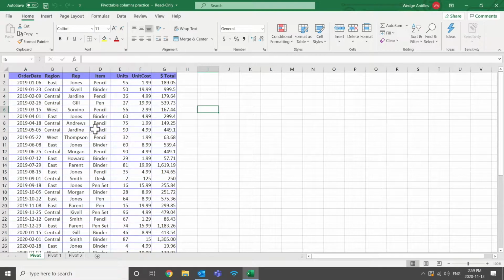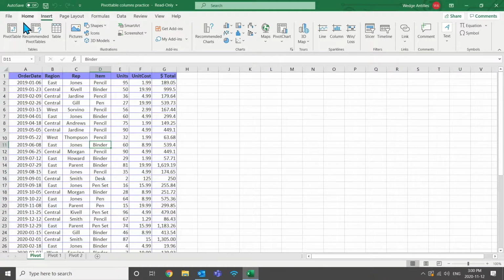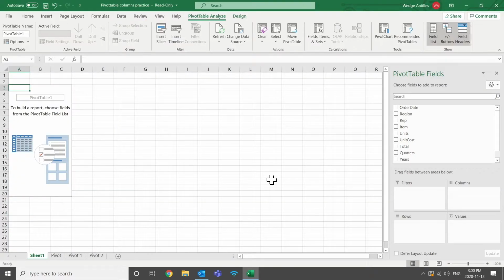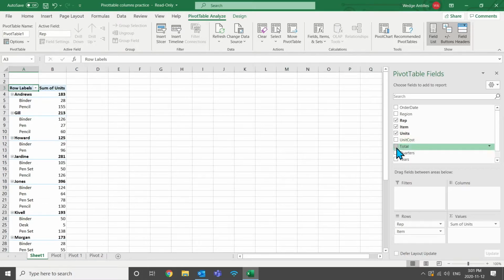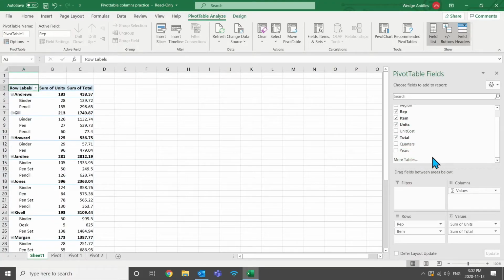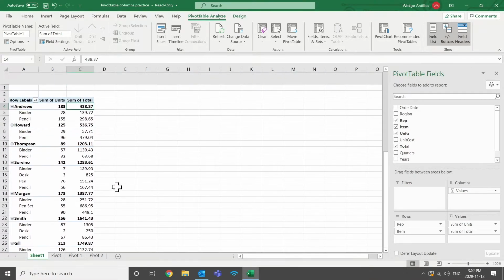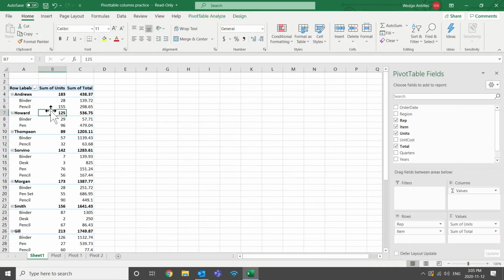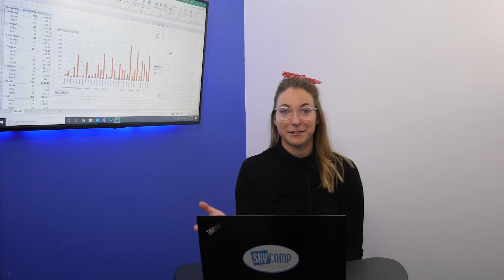How to Use Pivot Tables in Excel - Solving Technology - EP. 29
Jaime from Skycomp takes us through how to setup pivot tables in Excel. This helps us see specific information and create a new shareable sheet when we want to send it off for review. Very helpful tool.